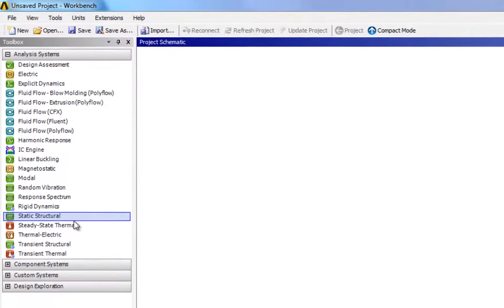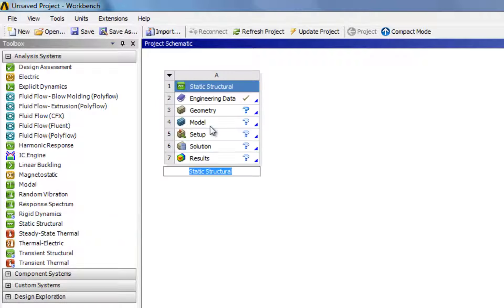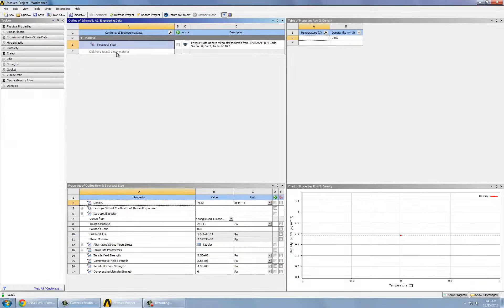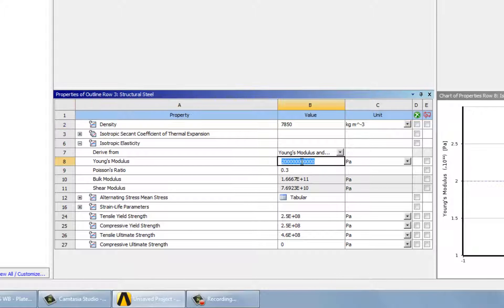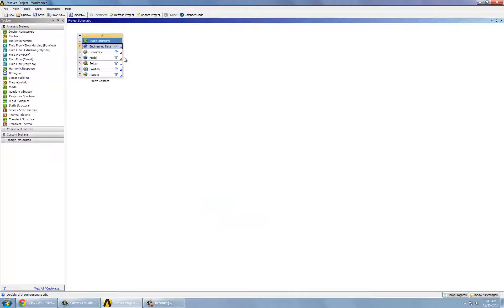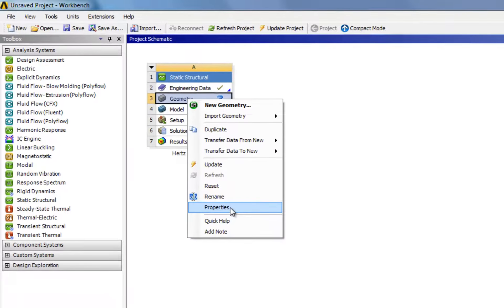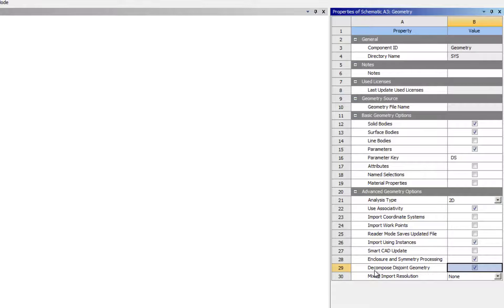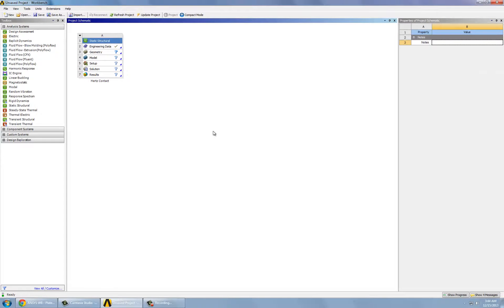Hertz Contact Mechanics Using Ansys Workbench — Startup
This video shows how to create a project and set up engineering data for our problem. This video is part of the Ansys Innovation Course: Hertz Contact Mechanics Using Ansys Workbench. Cornell University also offers a Fluid Dynamics Simulations Using Ansys online certificate authored by Dr. Rajesh Bhaskaran.